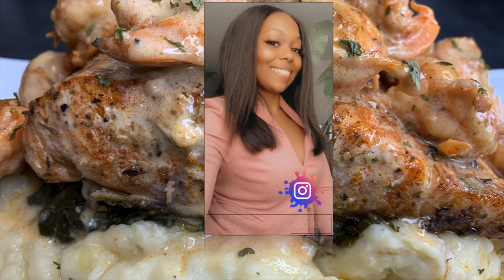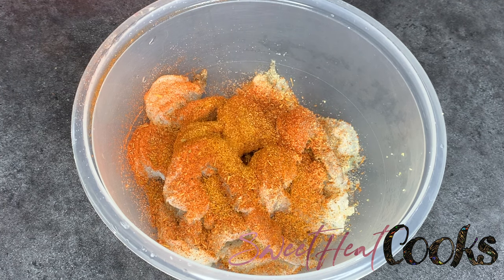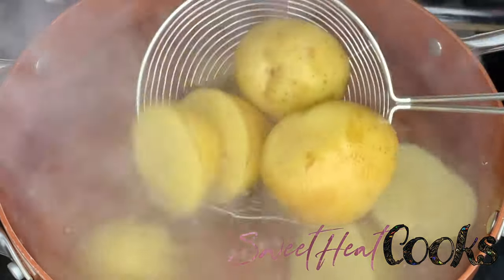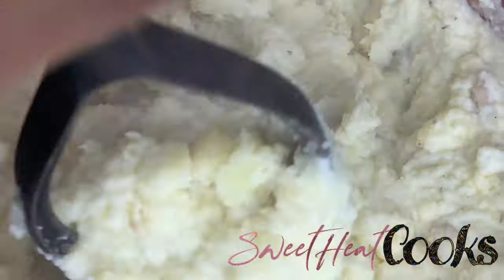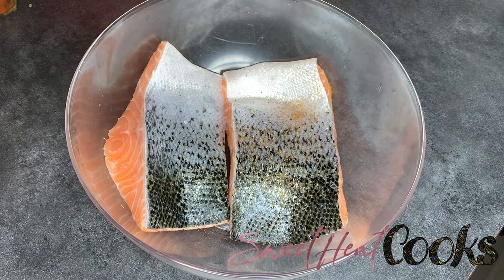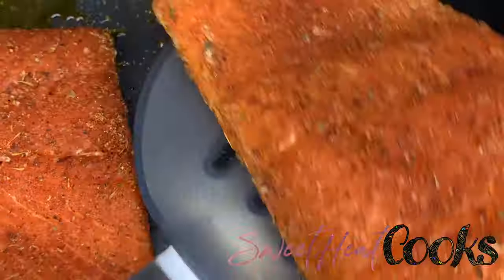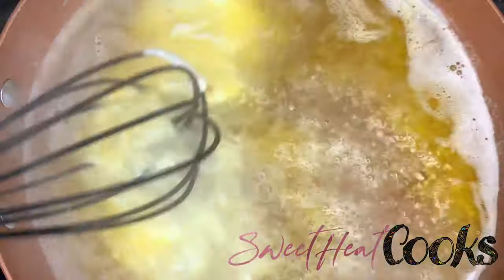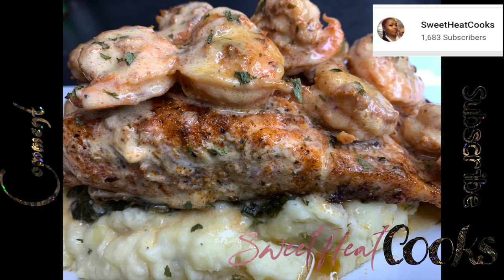The Best Salmon & Shrimp Recipe | Cream Wine Sauce | Homemade Mashed Potatoes | SweetHeatCooks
Today I made an easy recipe on how to make blackened salmon, shrimp in a garlic cream sauce, homemade mashed potatoes, & spinach

Currently at 1.7k subscribers♥️ I’m not sure why it’s not showing

Please follow and tag me on IG or Facebook to show me how this recipe turned out for you.